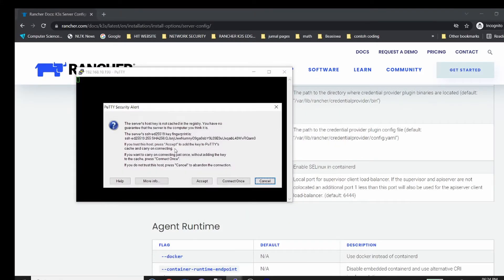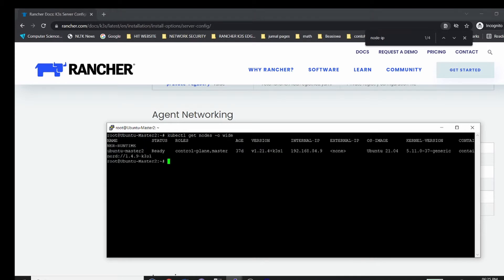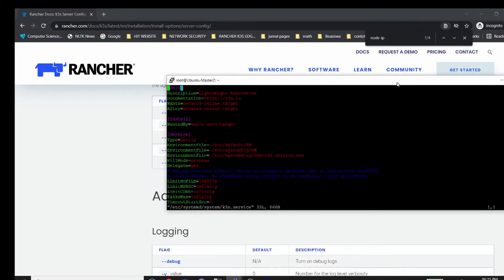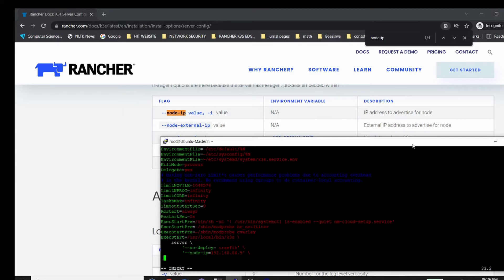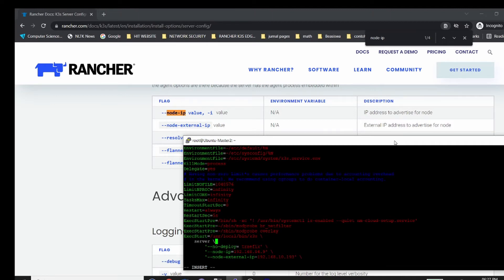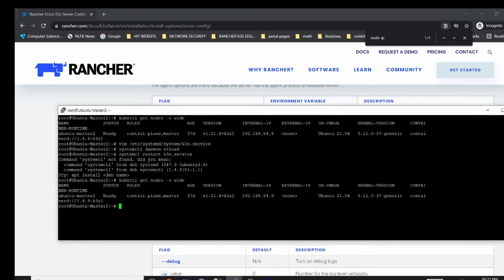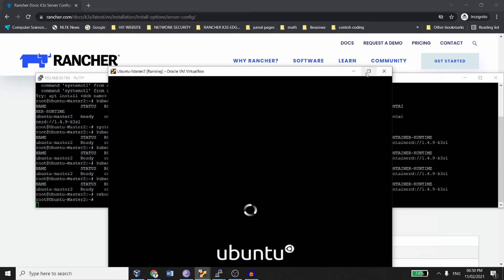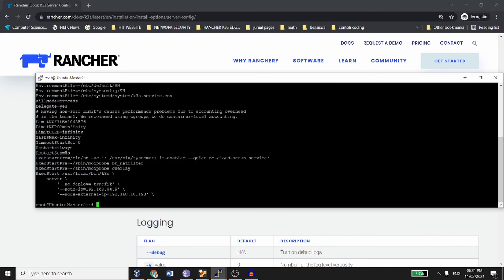CONFIGURE IP ADDRESS ON K3S KUBERNETES CLUSTER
You might be wondering how you can change or configure your IP address in the K3S Kubernetes cluster. This video will give you information about adding a static IP address for your cluster, either an internal IP cluster or an external-IP address. Somehow you need an external IP address to introduce your Kubernetes cluster outside of the cluster.